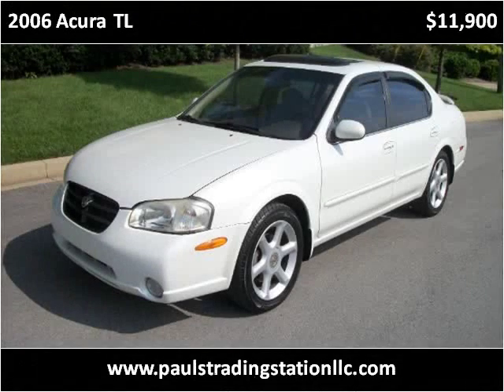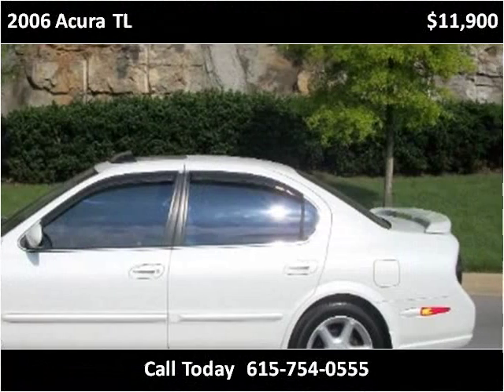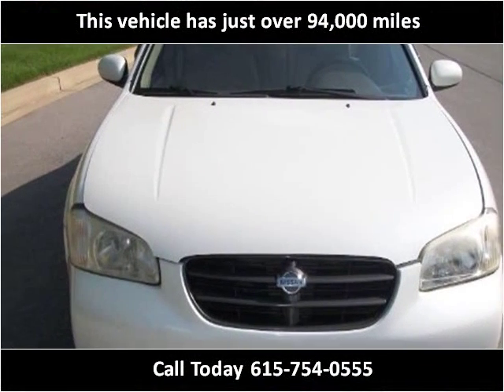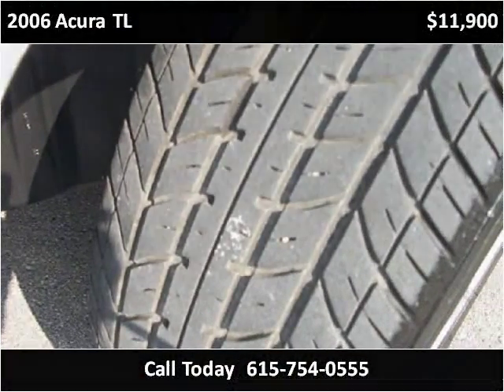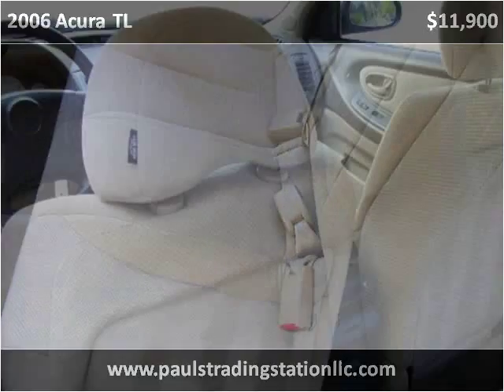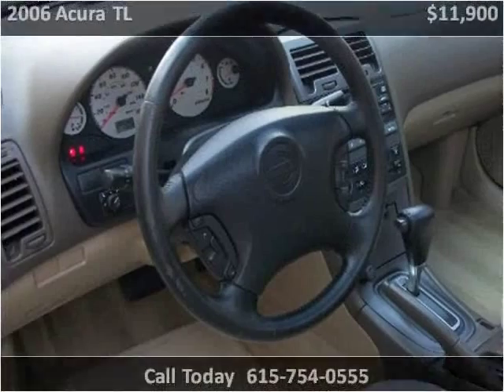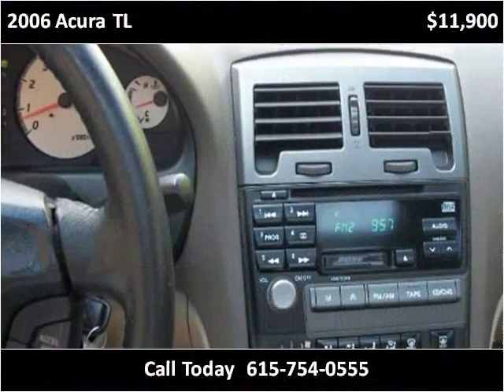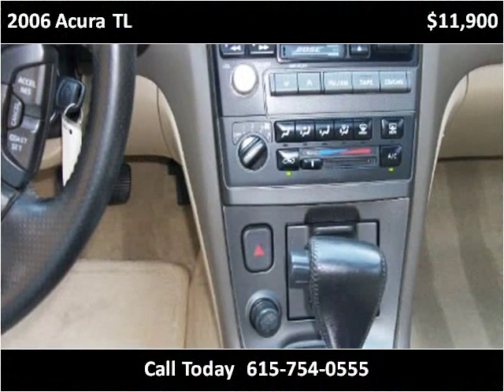2006 Acura TL Used Cars Mount Juliet TN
This 2006 Acura TL is available from Paul's Trading Station LLC.